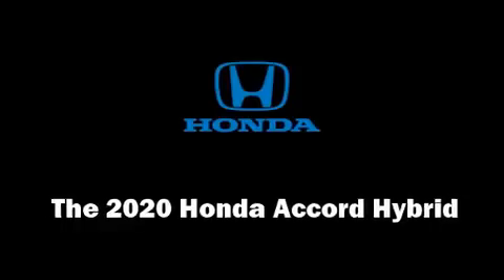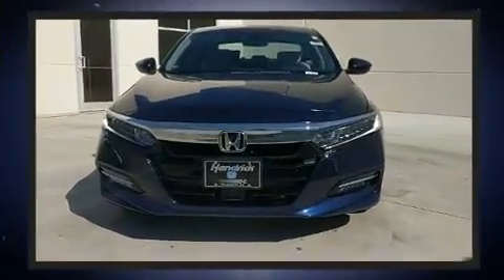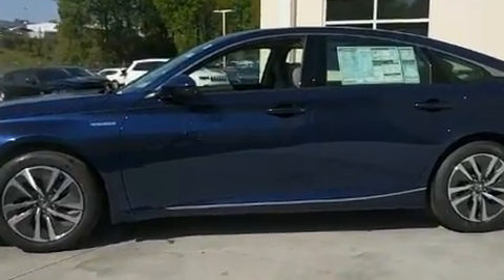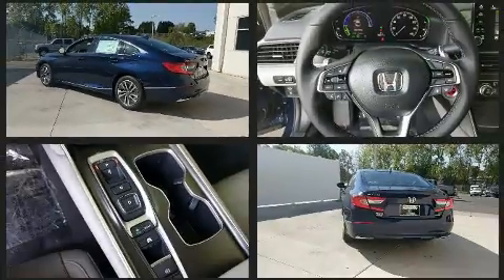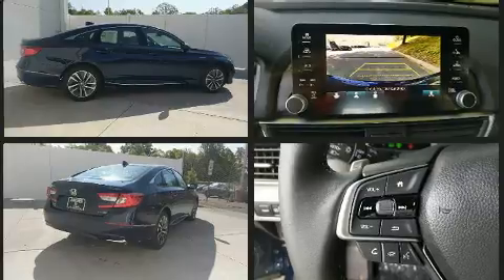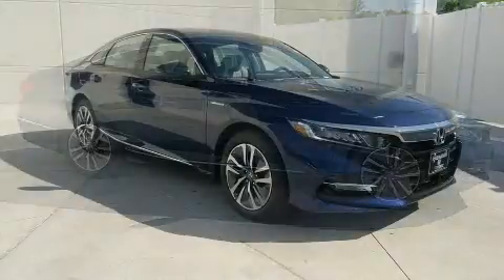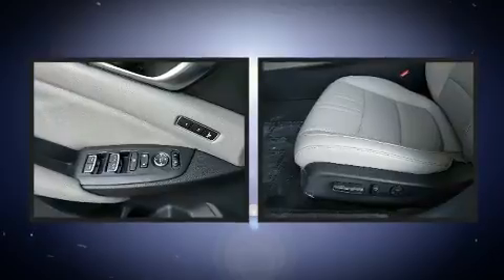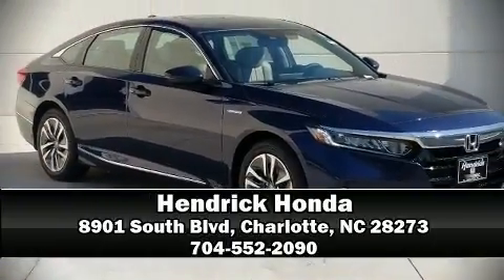2020 Honda Accord Hybrid EX-L in Charlotte, NC 28273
Hendrick Honda
8901 South Blvd

You can expect a lot from the 2020 Honda Accord Hybrid. This 4 door, 5 passenger sedan leads among competitors in its segment. Smooth gearshifts are achieved thanks to the efficient 4 cylinder engine, and for added security, dynamic Stability Control supplements the drivetrain. Top features include front fog lights, variably intermittent wipers, power front seats, a built-in garage door transmitter, a trip computer, heated seats, telescoping steering wheel, and seat memory. Features such as automatic climate control and leather upholstery prove that economical transportation does not need to be sparsely equipped. For drivers who enjoy the natural environment, a power moon roof allows an infusion of fresh air. Audio features include an AM/FM radio, and 10 speakers, providing excellent sound throughout the cabin. Passenger security is always assured thanks to various safety features, such as: dual front impact airbags, front side impact airbags, traction control, brake assist, a panic alarm, an emergency communication system, and 4 wheel disc brakes with ABS. Adaptive cruise control maintains a pre set distance behind the car ahead of you, simplifying highway driving and enhancing safety. Our experienced sales staff is eager to share its knowledge and enthusiasm with you. We'd be happy to answer any questions that you may have. We are here to help you.